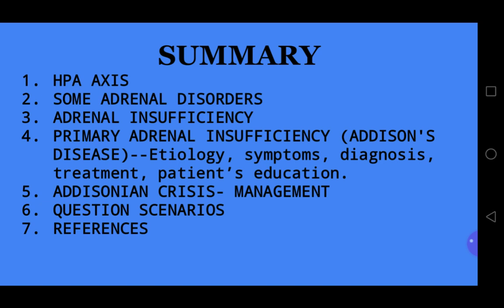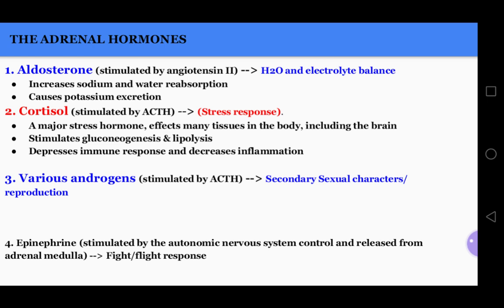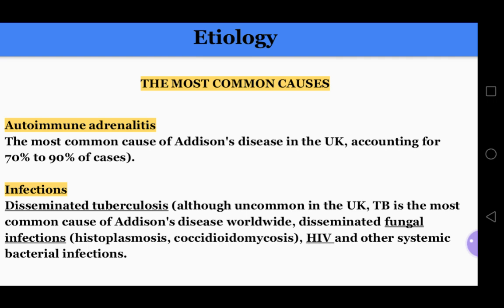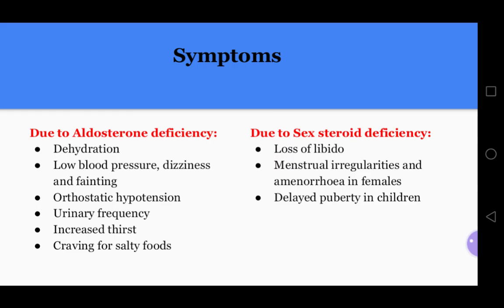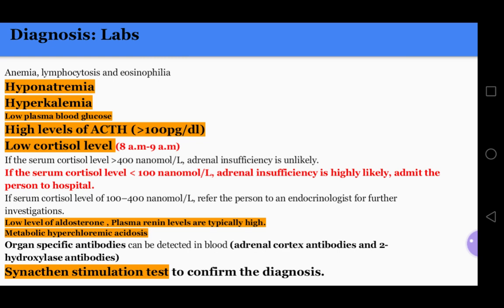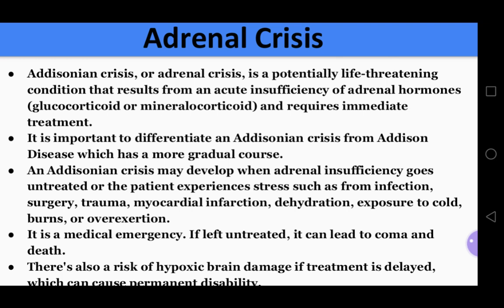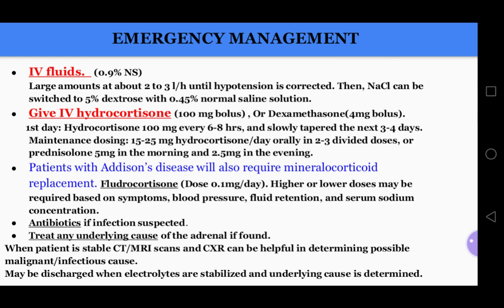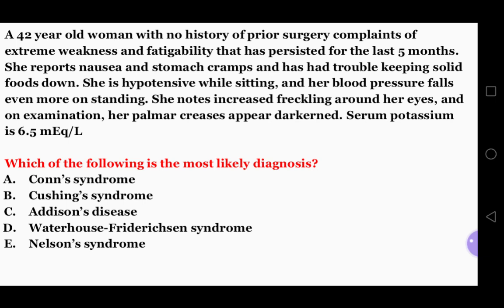ADDISON'S DISEASE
This is a presentation on adrenal insufficiency and it's management